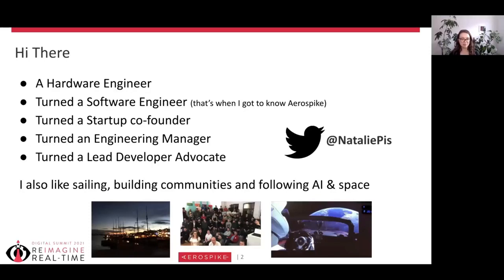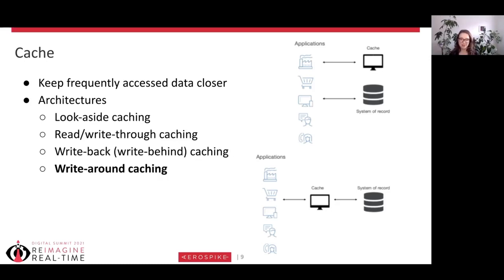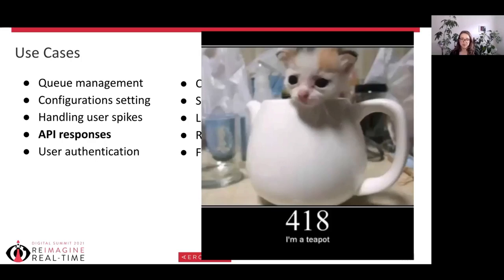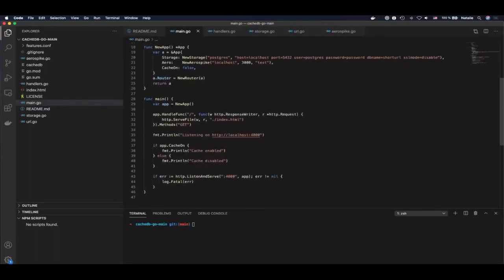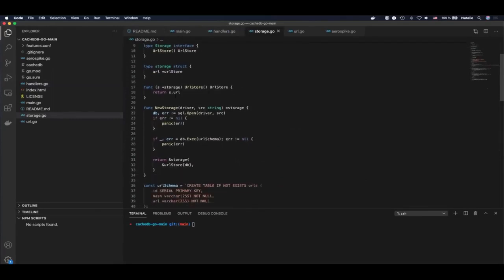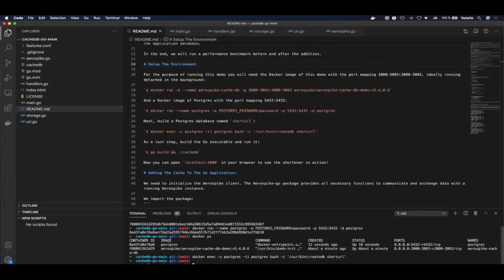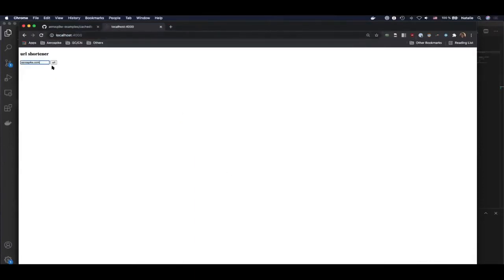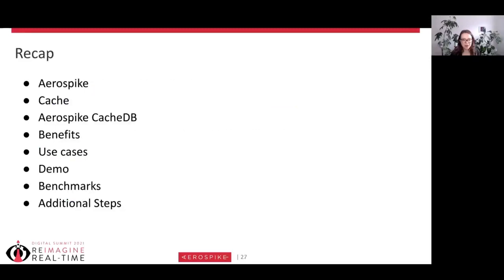Aerospike CacheDB In Apps - Speed of a Cache, Resilience of a DB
Presenter: Natalie Pistunovich, Developer Advocate, Aerospike

In this hands-on session we’ll see how fast and easy it is to add CacheDB to an existing application. We’ll start with an existing URL shortener application, add CacheDB in front of the backend database, and measure its performance boost.